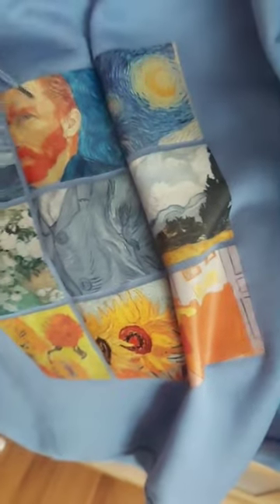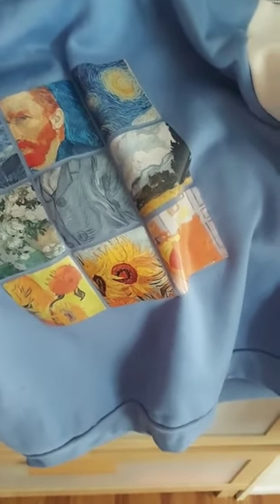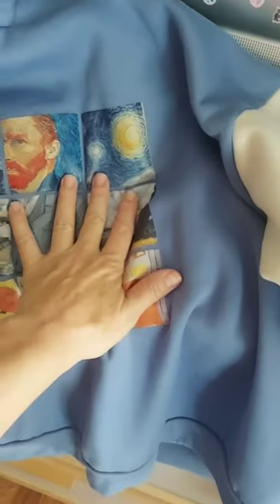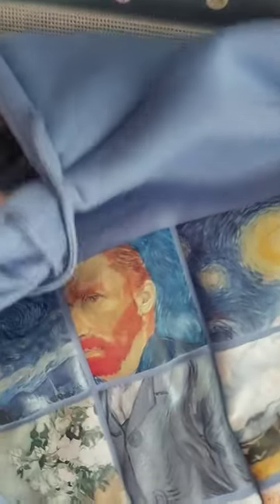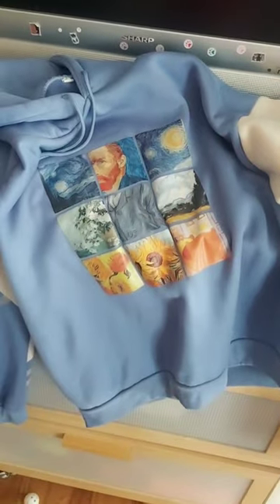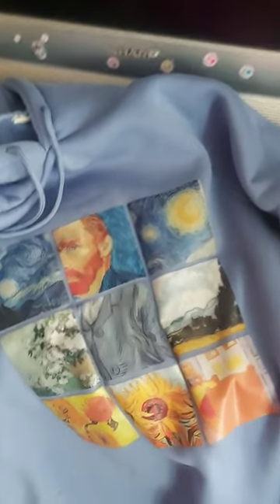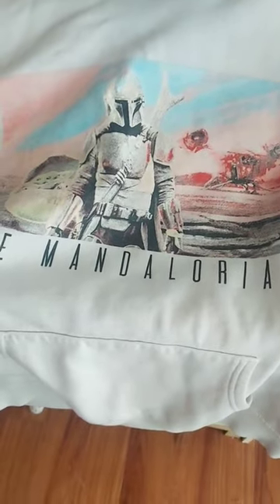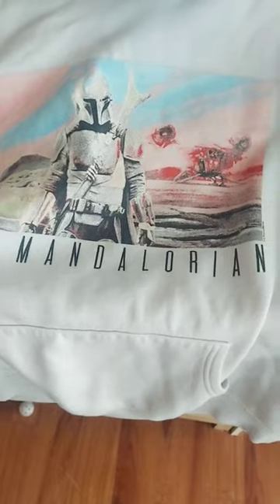2 Fun Thrifted Men Sweaters